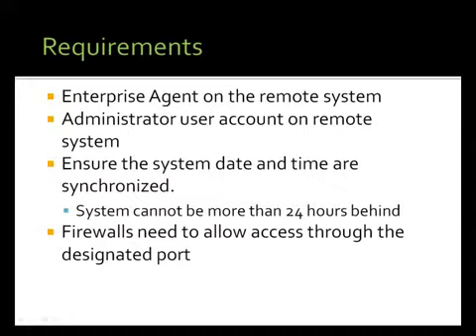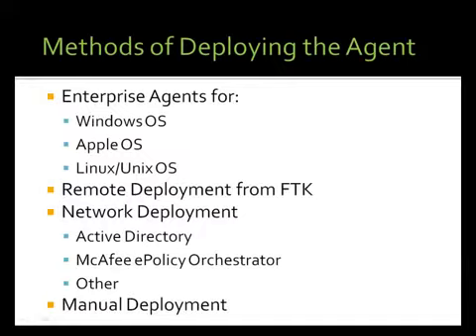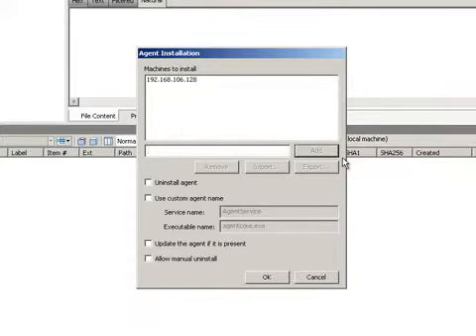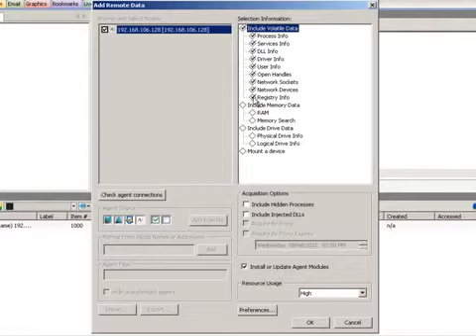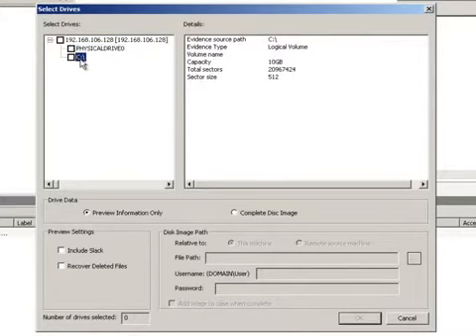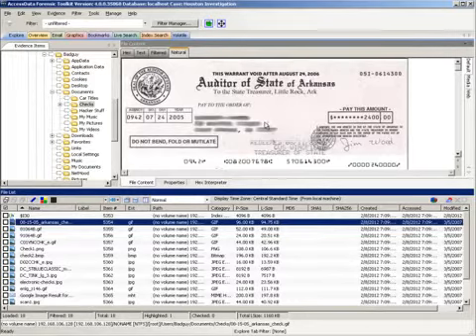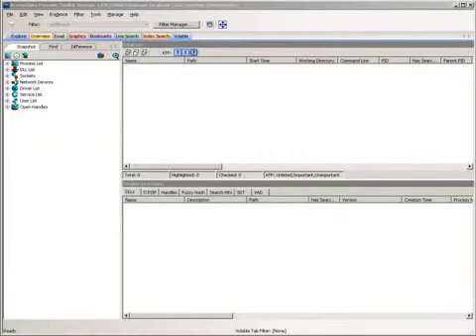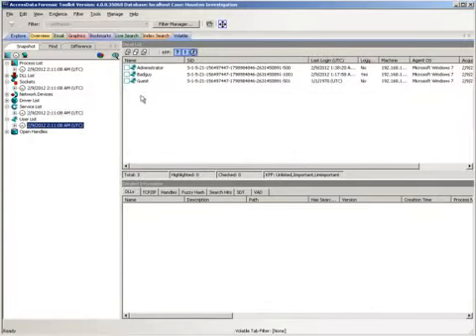FTK 4 Single Node Enterprise